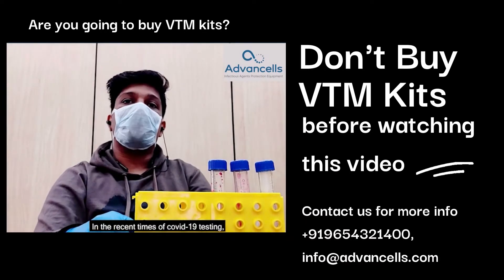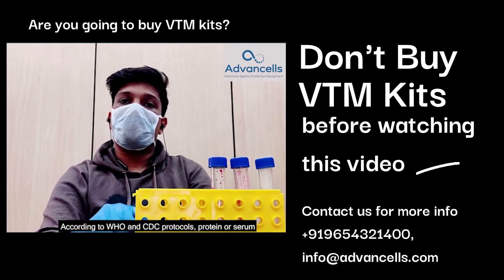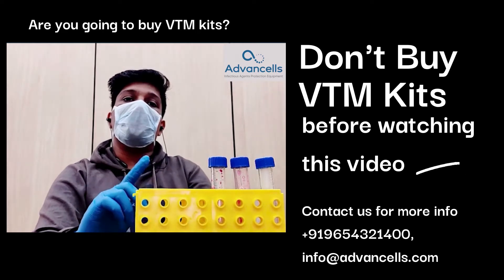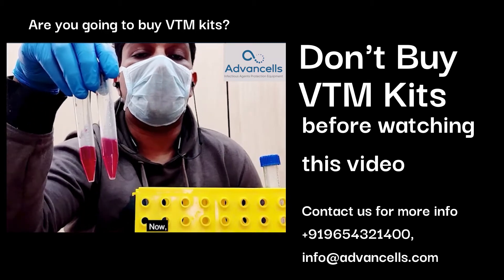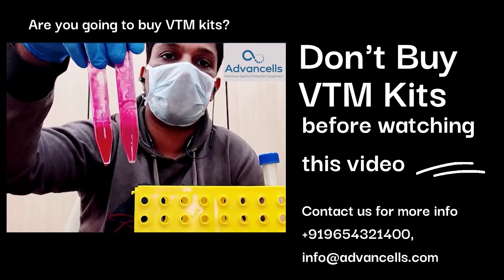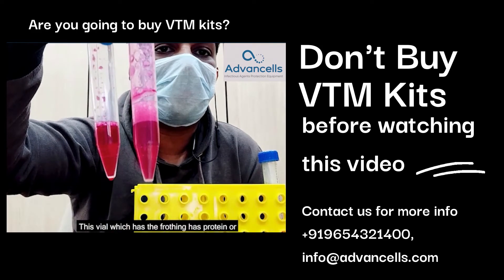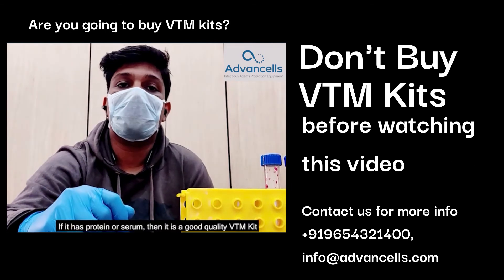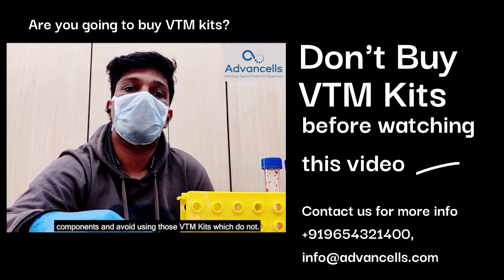Are You Using the Right VTM Kit ?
As the world is stepping up the testing to fight COVID-19, the accuracy of test results becomes crucial. Low-quality of COVID sample-collection products (like VTM kits) can cause inaccurate results and fails to fulfil the diagnostic purpose.
Owing to the boom in COVID-19 sample collection for testing, several companies are compromising on the quality by avoiding important VTM components like serum (as advised by WHO and CDC protocols). Due to the absence of serum, these VTM kits have slow-growing bacterial contamination (detected by microbial testing) and do not guarantee long term viral sample storage.
Here, we are sharing a video of our Lab Technician explaining how to choose the right VTM kit.
If you are looking for High-Quality VTM kits,
-Advancells Group Team